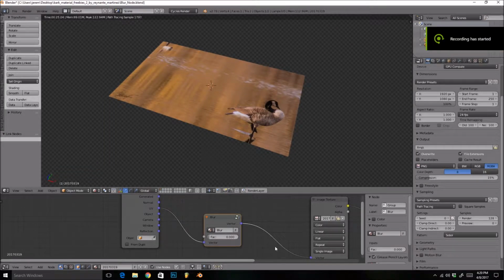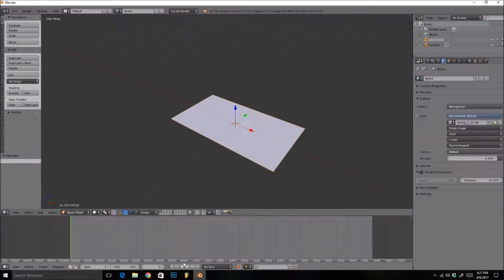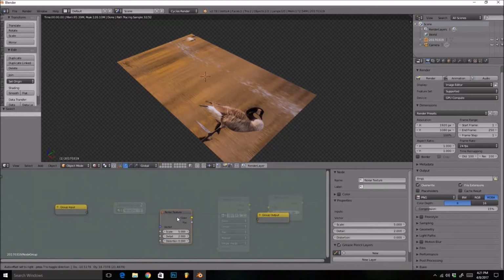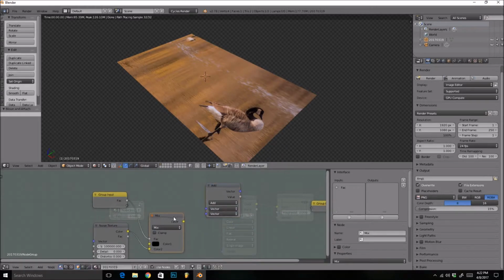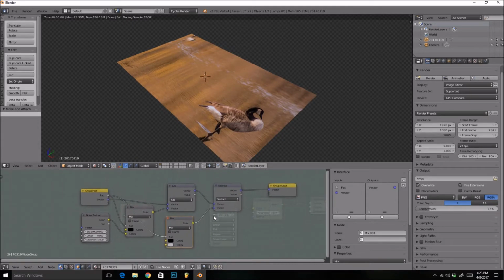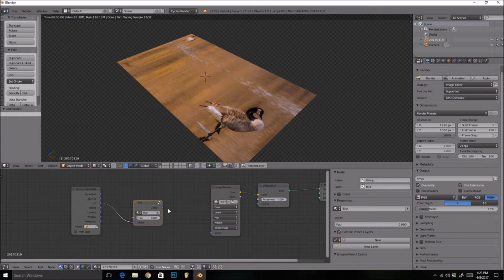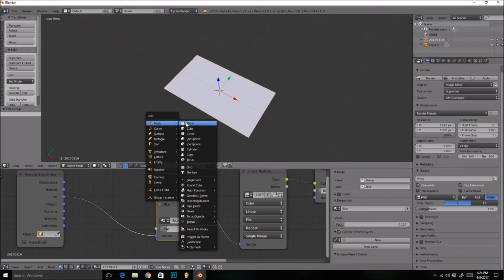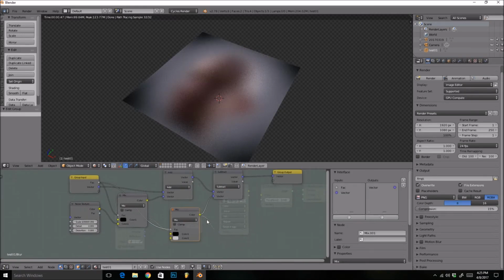Real-time Blur Node in Cycles!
How to make a real-time blur node that will blur anything!
Another longer tutorial coming soon!

Just to make it clear I didn't create this node setup, I saw this on a forum somewhere else. So I don't take credit xD

Credit to Purple Planet for the background music.